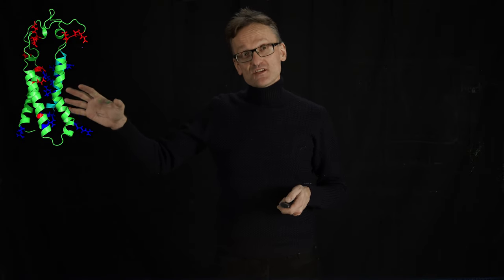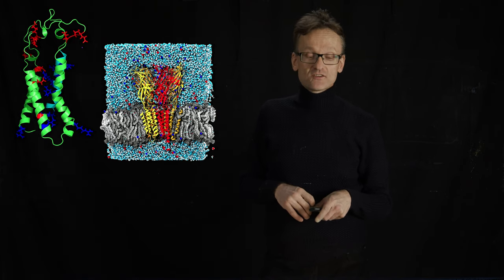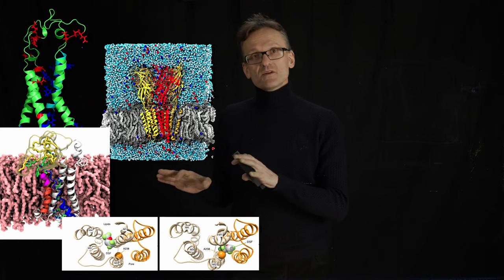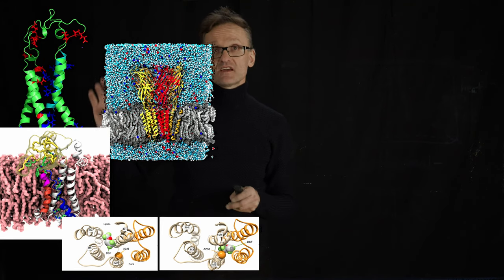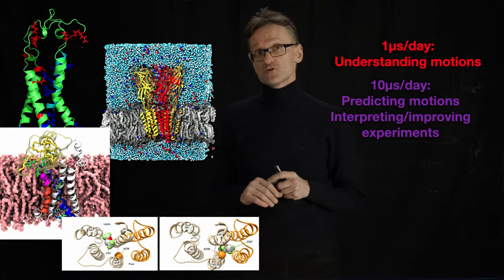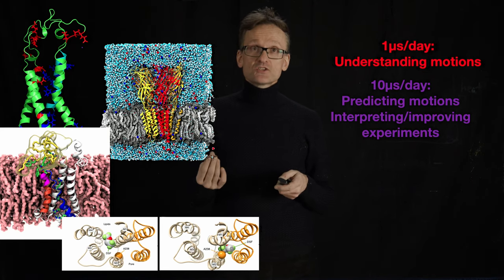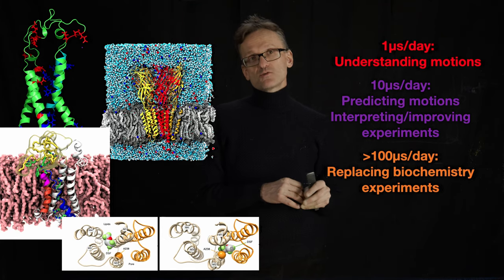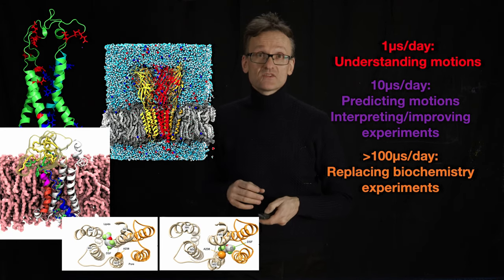Lecture 06, concept 13: Examples of systems & timescales to target